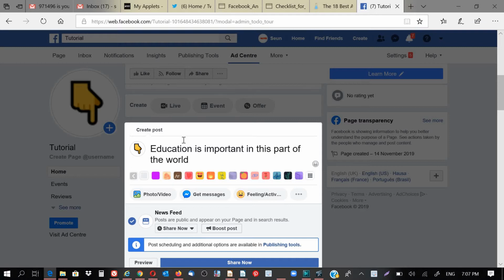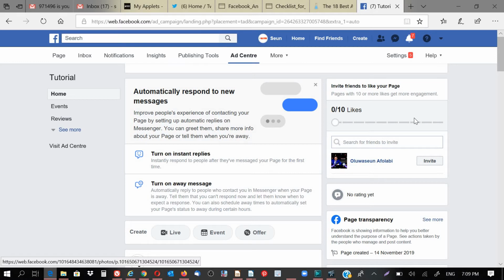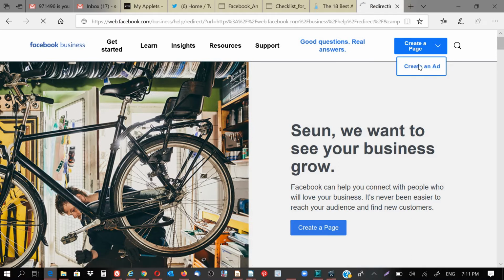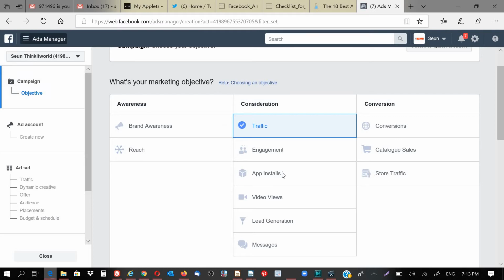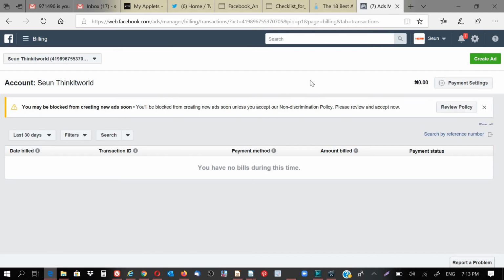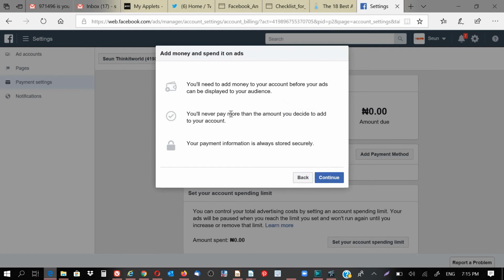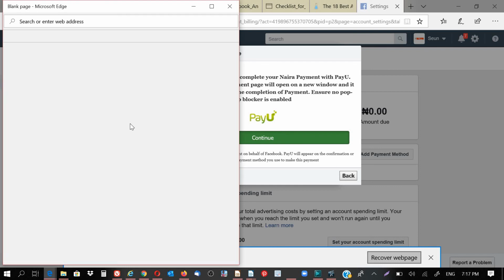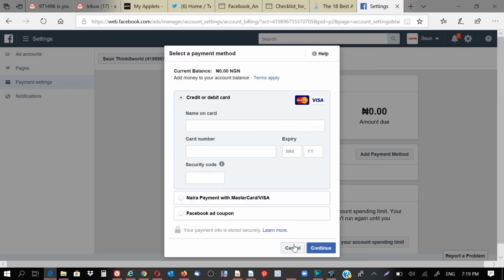HOW TO RUN ADVERT ON FACEBOOK 3 (2020)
In this video, you will learn how to create a Facebook page, make sure you watch this and the rest to get the full knowledge.